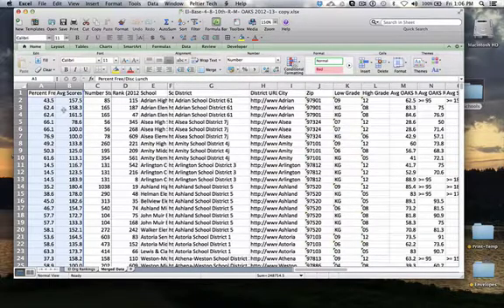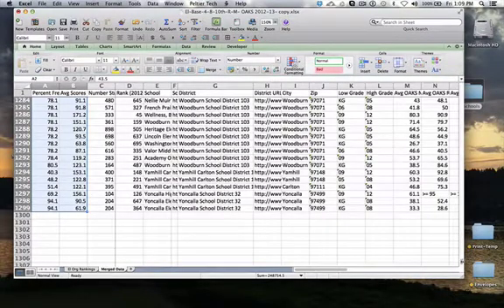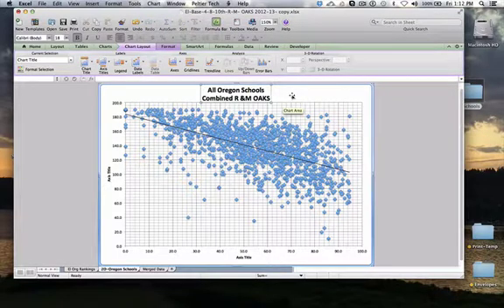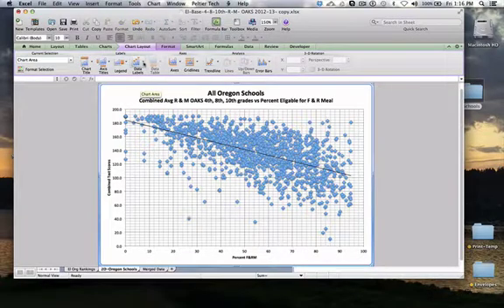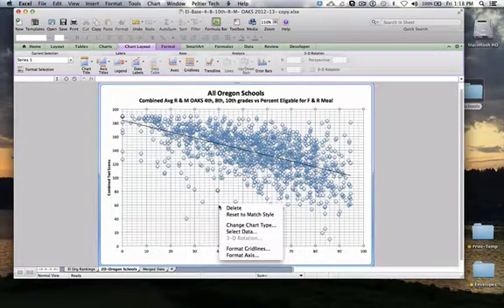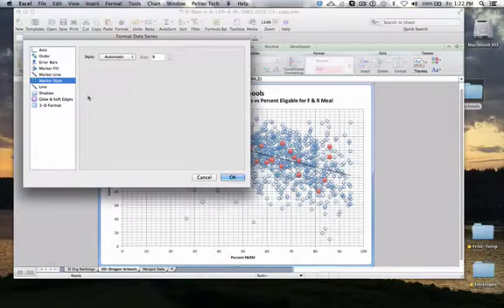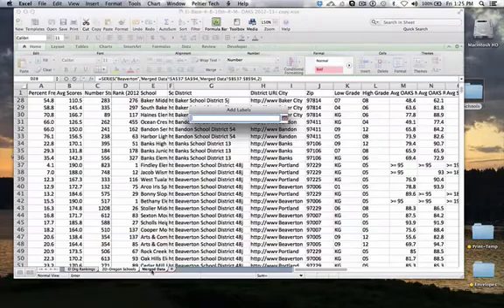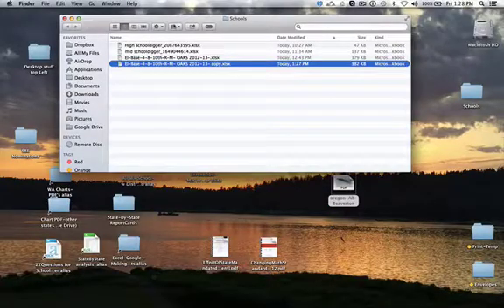X-Y Chart on a Mac - Step 2: Chart Construction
This is an explanation of how to produce an X-Y Chart using Excel 2011 on a Mac.  The video is 22 minutes and the second step in a two part series.  Covered is basic chart construction, titles, changing data point colors, adding a second set of data points and labeling.